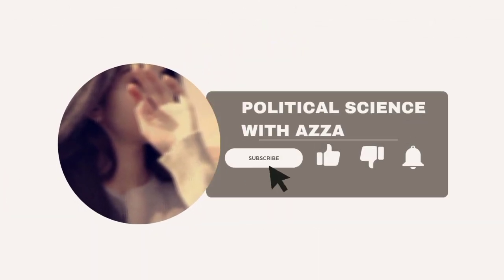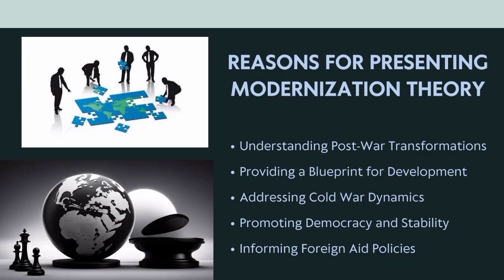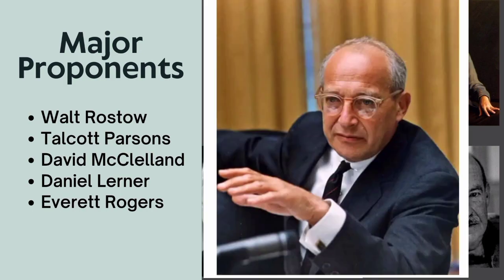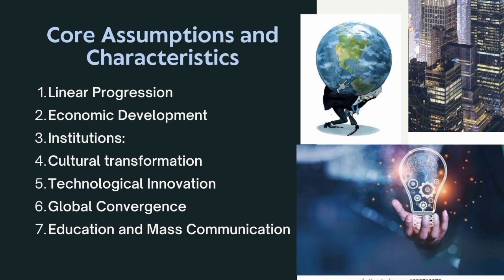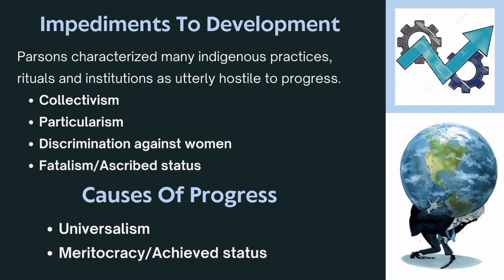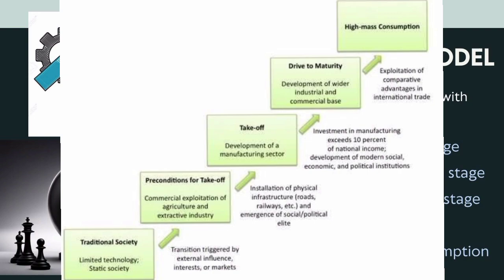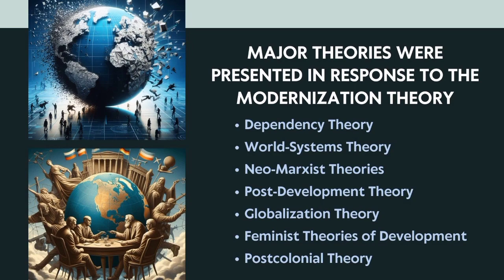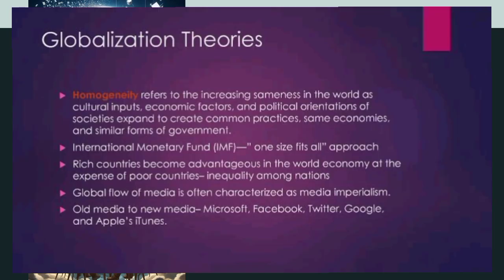Modernization Theory| Comparative Politics | main theme| features | criticism | Walt Rostow